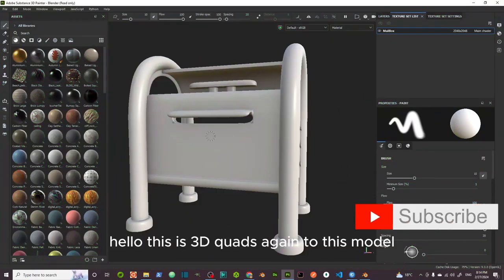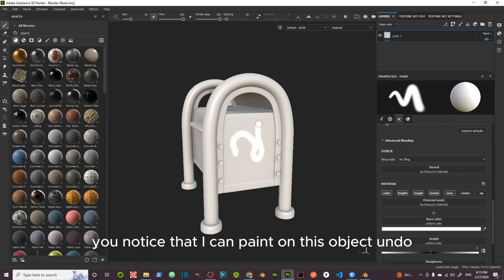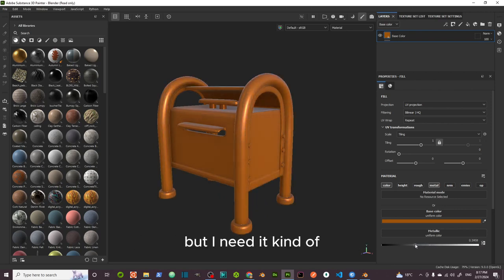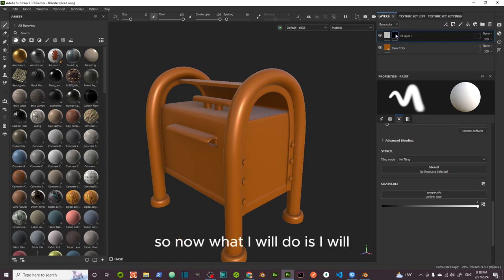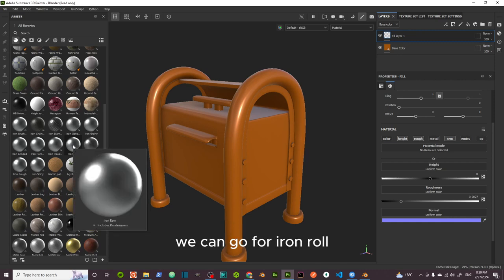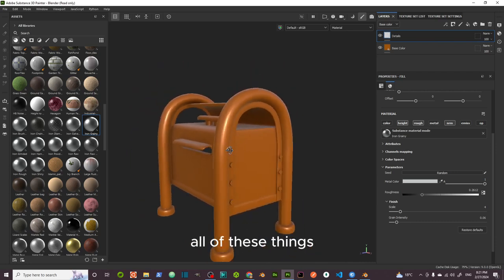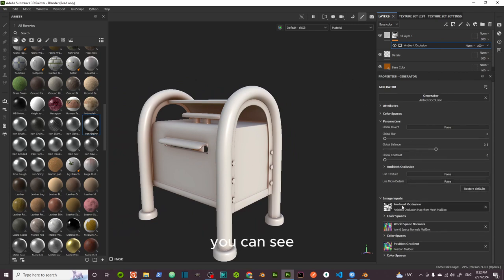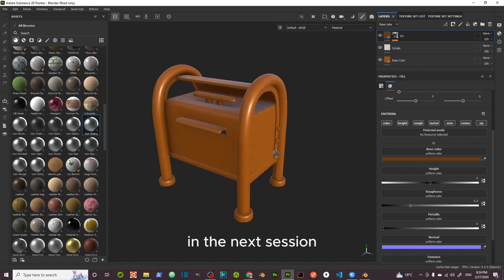Mastering Substance Painter: A 6-Part Beginner to Pro Tutorial Series 2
Dive deeper into texturing techniques. Explore how to use masks, generators, and smart materials to create realistic surfaces. We'll also cover UV mapping basics and how to optimize your textures for different workflows.